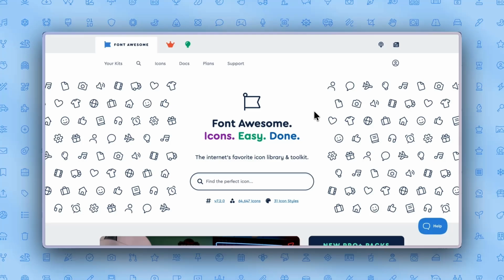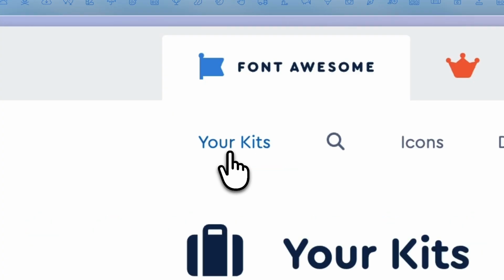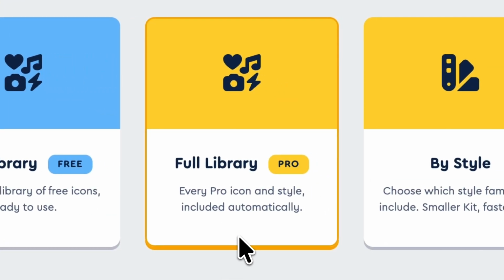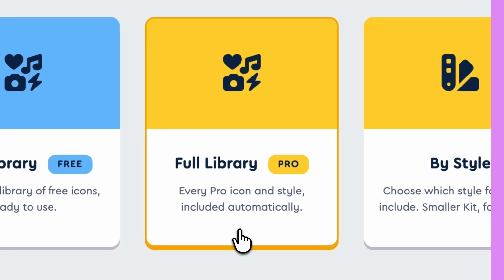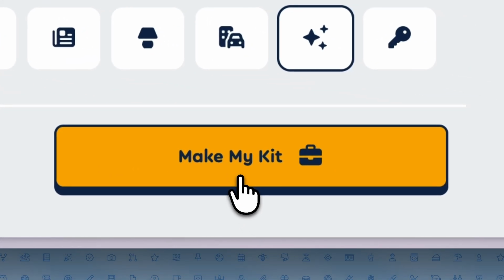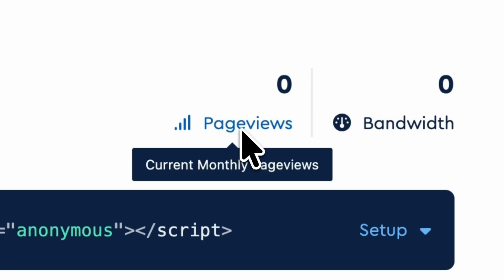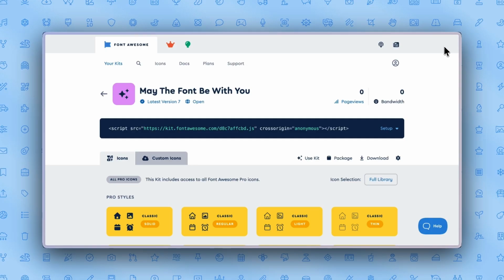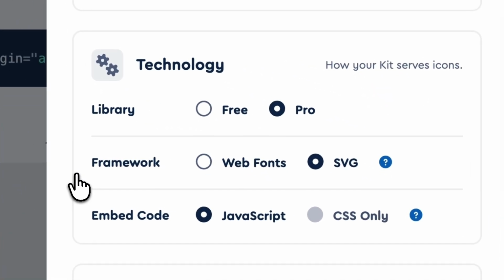How to Create a Font Awesome Kit | Getting Started with Font Awesome [Part 1]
Learn how to set up a Font Awesome Kit — the easiest way to manage and deliver icons for your websites and apps.

In this beginner-friendly tutorial, you’ll get a step-by-step walkthrough on how to create, customize, and deploy your icons.

Whether you're building with HTML, React, or your favorite JS framework, a Kit helps you manage your icons without the hassle. In just a few clicks, you’ll be up and running — with your icons hosted via our CDN or ready to self-host.

✅ No more copy-pasting SVGs
✅ No more icon chaos
✅ Just clean, customizable, glorious icons

🧠 What You’ll Learn in This Screencast
📌 How to sign into your Font Awesome account
📌 Creating and naming a new Kit
📌 Choosing free vs. Pro icon styles
📌 Picking how your icons get delivered (CDN, NPM, self-hosted, etc.)
📌 Customizing your Kit with a name, icon, and color
📌 Best practices for managing multiple Kits

⏱️ Timestamps
00:00 – Why use a Font Awesome Kit?
00:12 – Where to find your Kits
00:31 – Build Your Kit | Choosing Icons (Free, Pro, or Pro Max 👑)
01:07 – Customizing your Kit like a pro
01:33 – Managing your Kit settings
01:56 – Use Kits with HTML, AI Agents, and other platforms
02:14 – Delivery options: CDN vs. self-hosted vs. packages
02:36 – Wrap-up & next steps